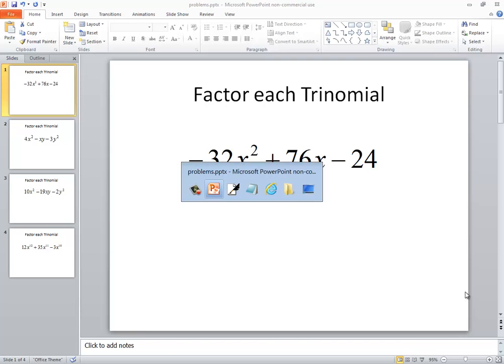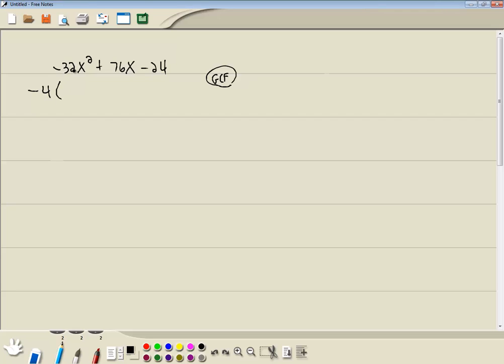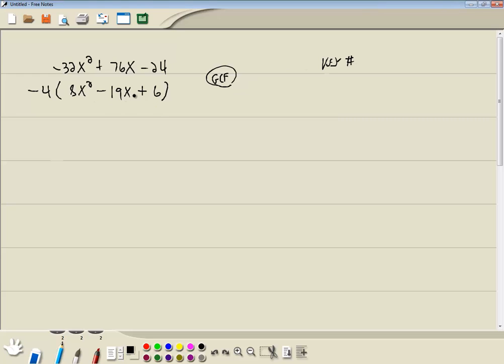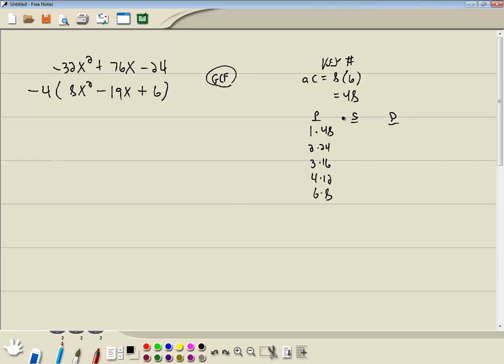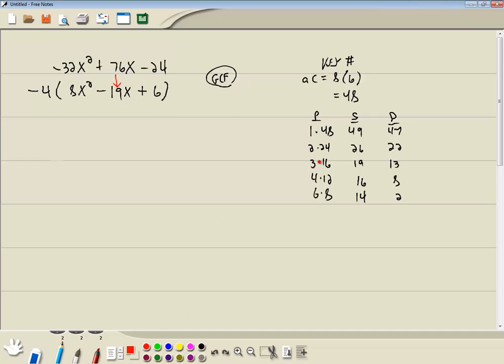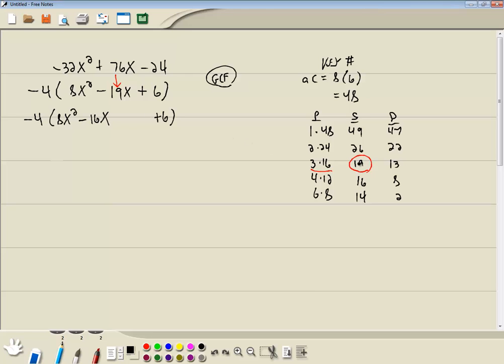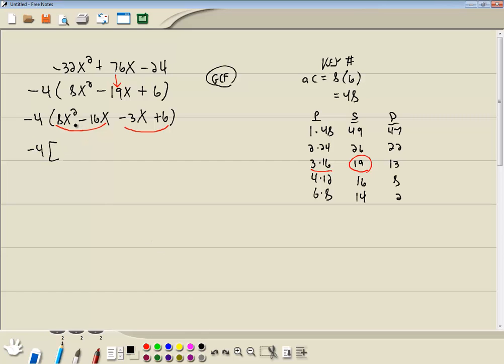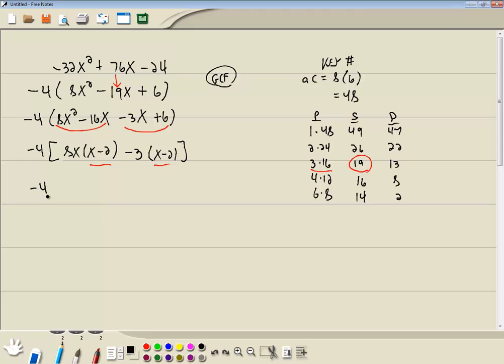IAWR - Homework - P252015901